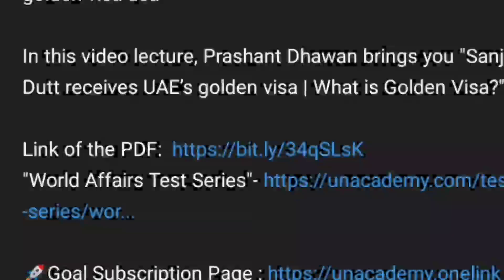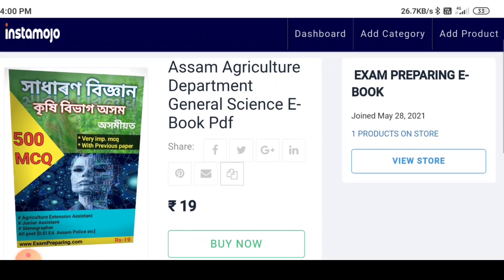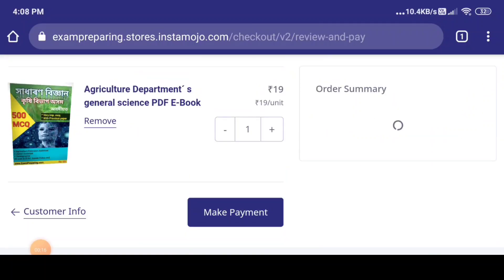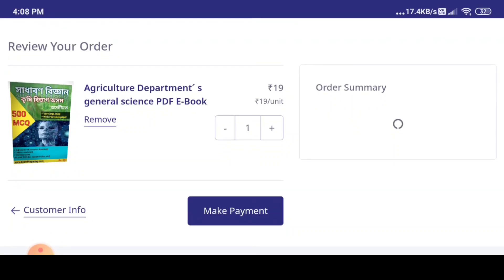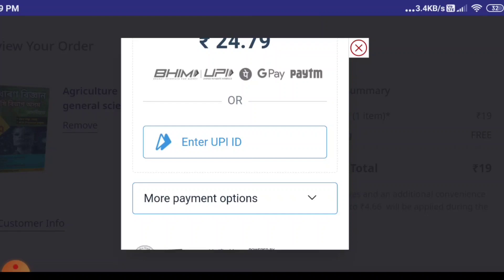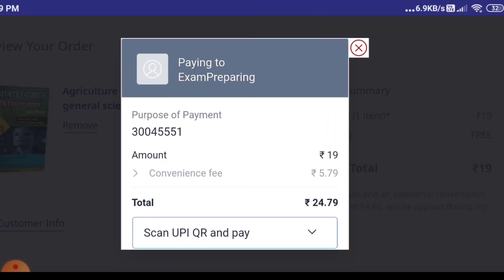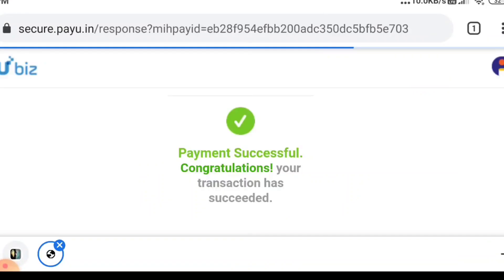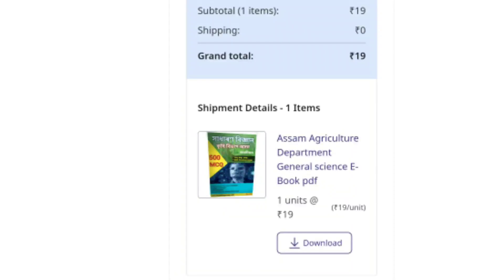Agriculture Department, deled, bed General science e-Book| 500 MCQ